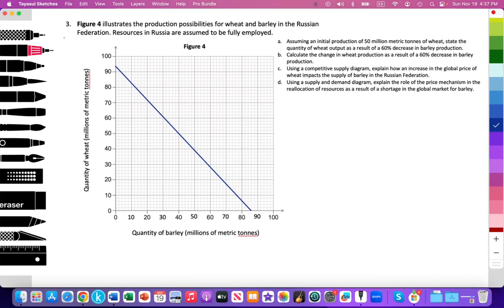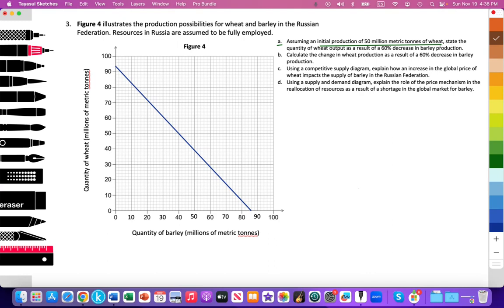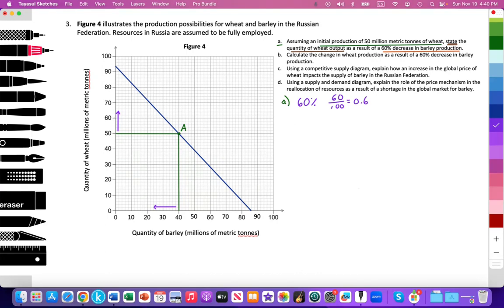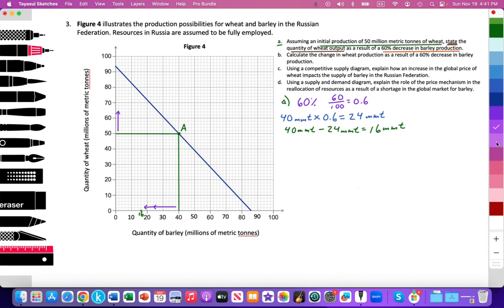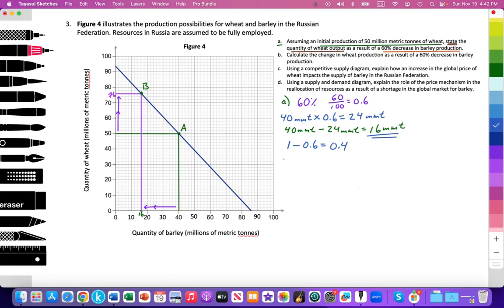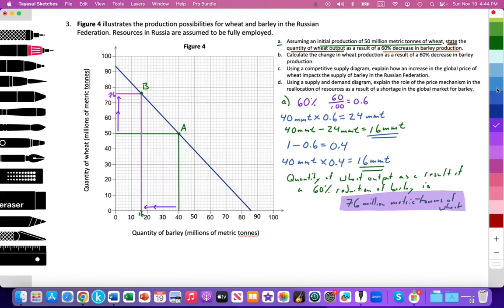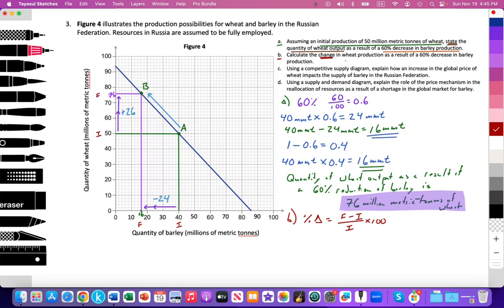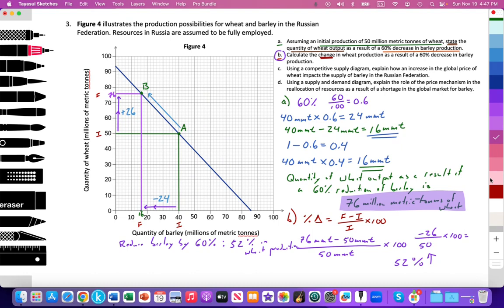1.1 (Micro) PPC, 2.2 (Micro) Competitive Supply, Paper 3 Practice: Part 6; 3.3 (Macro); 4.1 (Global)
Video tutorial for IB Econ students illustrating Paper 3 math applications of the production possibilities curve (frontier) and competitive supply (non-price determinant of supply)

IB Economics guide (First assessment 2022)
* 1.1 Micro: Assumptions of the model; Constant opportunity cost; Choice; Productive efficiency
* 2.2 Micro: Non-price determinant of supply (competitive supply)
* 3.3 Macro: Basis of PPC model
* 4.1 Global economy: Linear PPC showing different opportunity costs

Note:
IB Econ Paper 3 type question
Production possibilities of wheat and barley in the Russian Federation
* X-axis measures quantity of barley produced (in millions of metric tonnes)
* Y-axis measures quantity of wheat produced (in millions of metric tonnes)

* Downward sloping (linear) curve labelled PPC illustrates the production possibilities as a result of the assumed full employment of resources (= inputs = land + labor + capital + entrepreneurship) to generate wheat and barley

1. Full employment of resources
2. Productive efficiency in the employment of resources (land, labor, capital, entrepreneurship) where resources are not wasted (generating outputs at minimum average total costs (min ATC))
3. Fixed quantity of resources
4. Fixed quality of resources
5. Fixed technology (physical capital is fixed)

* Seeing a linear PPC curve, we can assume constant opportunity costs where resources (land, labor, capital) easily transfer from the production of one good (wheat) to the production of another good (barley)
1. Figure 4 illustrates the production possibilities for wheat and barley in the Russian Federation. Resources in Russia are assumed to be fully employed. (At time 0:34)

Question (a): Assuming an initial production of 50 million metric tonnes of wheat, state the quantity of wheat output as a result of a 60% decrease in barley production. (At time 1:03)

* Initial production of 50 million metric tonnes of wheat and 40 million metric tonnes of barley (Point A)
* 60% decrease of barley production at initial 40 million metric tonnes results in 16 million metric tonnes of barley (40 million metric tonnes decreased to 16 million metric tonnes)

* 60/100 = 0.6 (decimal value of 60%)
* 40 million metric tonnes of barley x 0.6 = 24 million metric tonnes
* 40 million - 24 million = 16 million metric tonnes of barley
or
* 1 - 0.6 = 0.4
* 40 million x 0.4 (decimal value of 40%) = 16 mmt

* 16 million metric tonnes of barley provides 76 million metric tonnes of wheat on the PPC (Point B)

* Thus, a 60% decrease in barley production (40 mmt to 16 mmt) leads to a reallocation of resources away from barley toward wheat production, increasing wheat output from 50 mmt to 76 mmt
Question (b): Calculate the change in wheat production as a result of a 60% decrease in barley production. (At time 7:55)

* Percent change (%Δ) formula: ( (Final value - Initial value) / Initial value ) x 100
* Initial production of wheat at 50 million metric tonnes (Point A)
* Final production of wheat at 76 million metric tonnes (Point B)
* ( (76 million metric tonnes - 50 million metric tonnes) / 50 million metric tonnes ) x 100
* ( 26 million metric tonnes / 50 million metric tonnes ) x 100
* 52%
* Thus, a 60% decrease in barley production resulted in an increase in wheat production by 52%

*Thus, a 24 mmt decrease in barley production (60% decrease), results in an increase in wheat production by 26 mmt (52% increase)
* Ratio of -24 mmt : 26 mmt
or
* Ratio of -12 mmt : 13 mmt